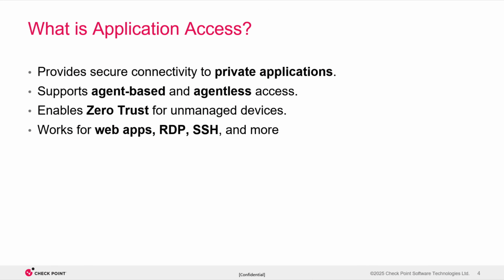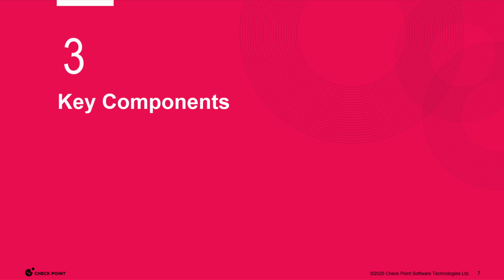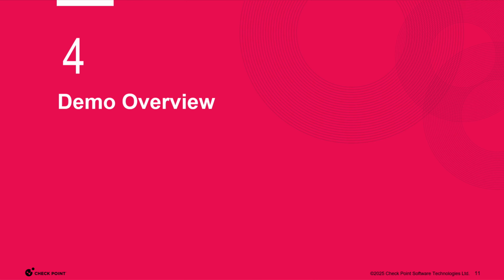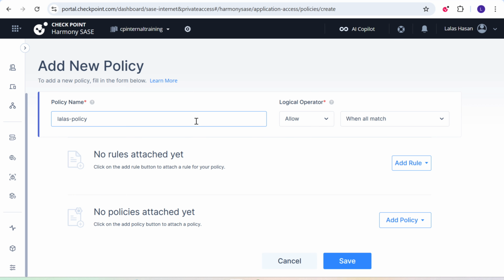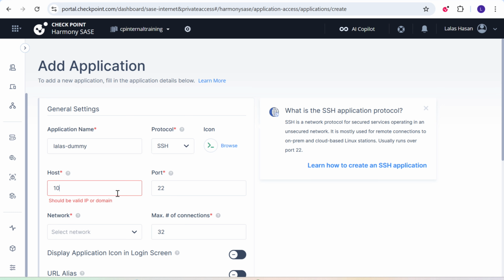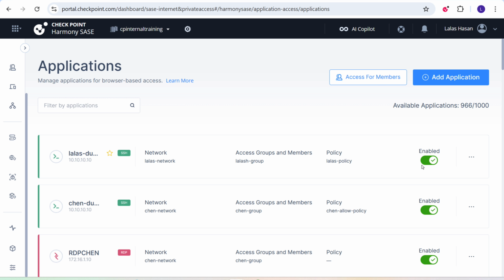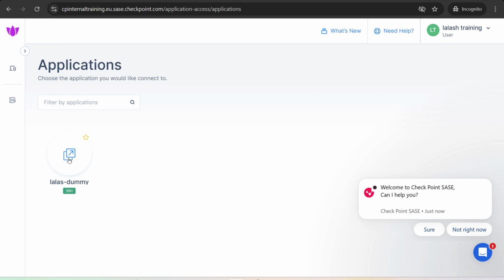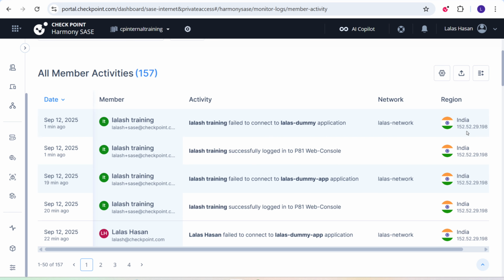6 Application Access